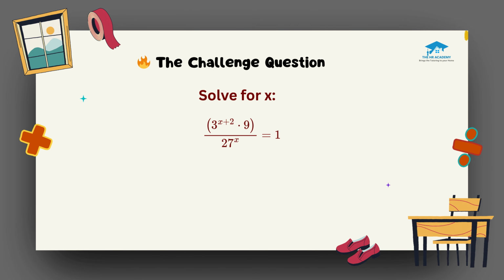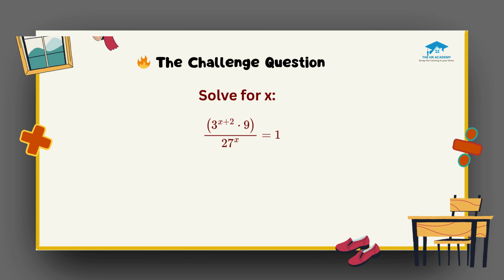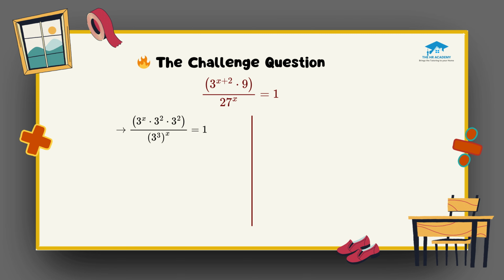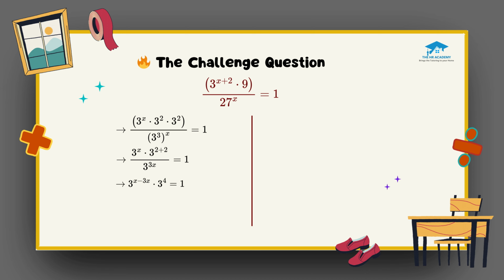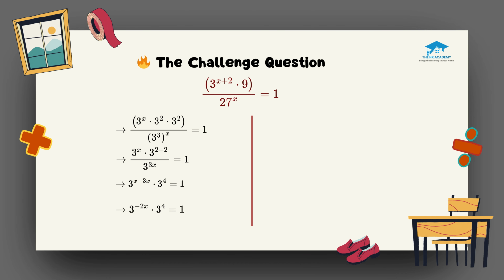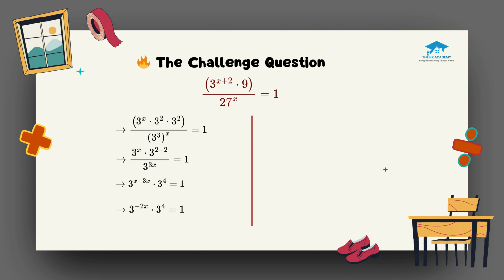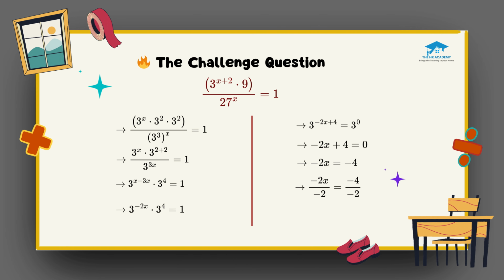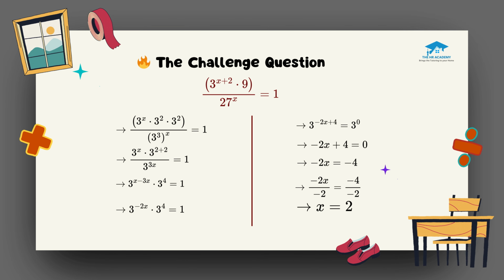🚀 Exponents Challenge | Can You Solve It? 🔢🔥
✅ Don’t forget to:
📝 Share with a friend who needs a challenge